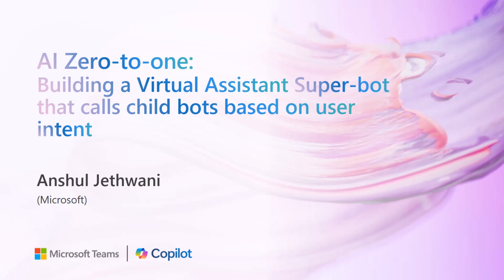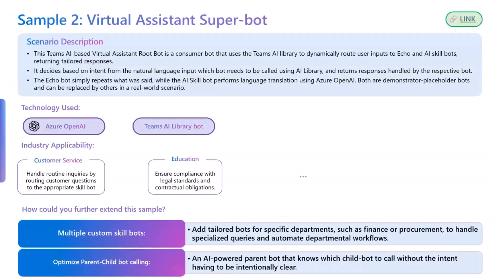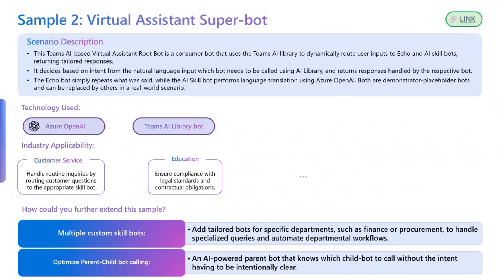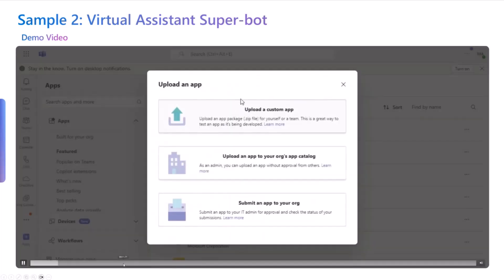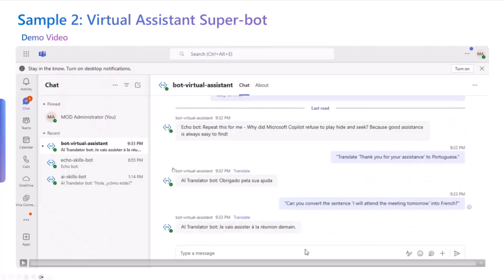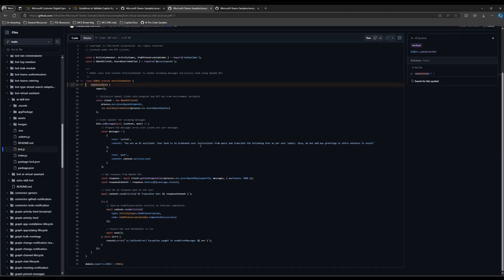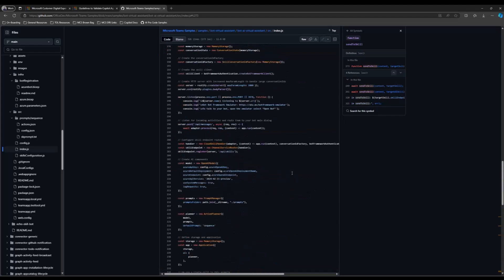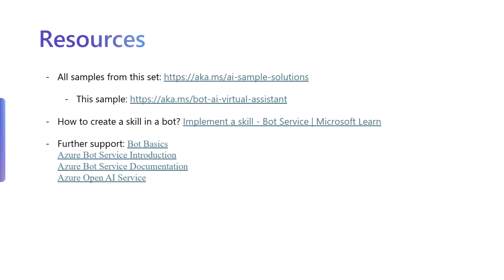Building AI Super/Parent Bots for Teams with Azure OpenAI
📺 Learn how to create Teams AI super bots that coordinate with sub-bots using Azure OpenAI! This demo explores a layered AI bot structure, perfect for managing complex workflows and enhancing productivity within Teams.

📽️ This demo is from the Microsoft 365 & Power Platform Call on September 24, 2024